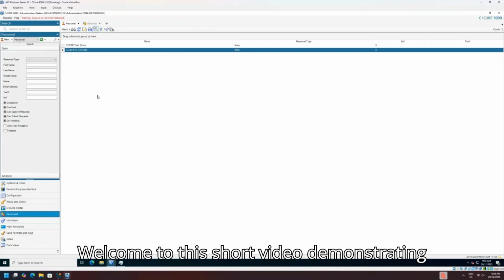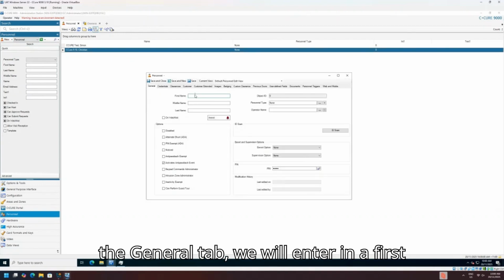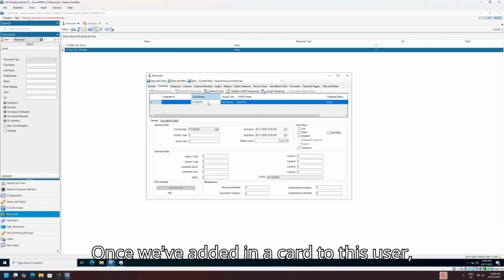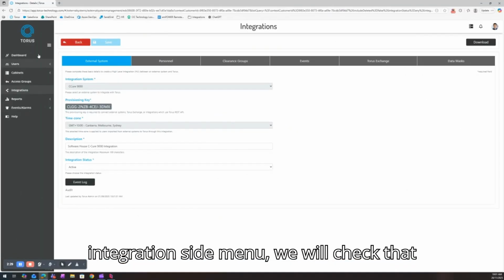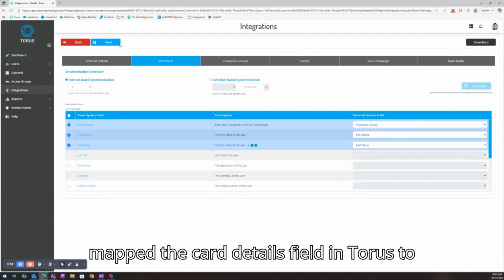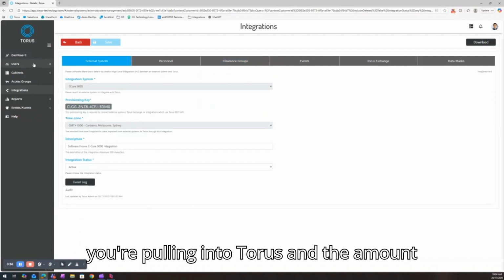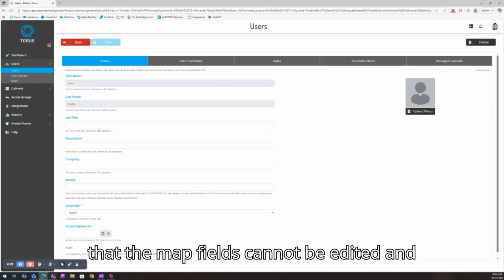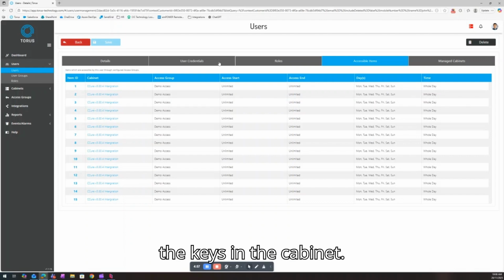How to Sync C•CURE 9000 with Torus | Seamless Security Integration Guide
See how Software House C•CURE 9000 seamlessly integrates with Torus to automate secure key management and access control.

In this video, you will learn how to:

✔ Create Clearance Groups: Set up a new "Managers" clearance within the C•CURE console.
✔ Manage Personnel: Add users and assign card credentials directly in the system.
✔ Sync Data Automatically: Watch as user records and clearances flow instantly from C•CURE to the Torus dashboard.
✔ Map Essential Fields: Align first names, last names, and card details across both platforms for total accuracy.
✔ Automate Key Permissions: See how clearance groups automatically turn into Torus user groups to grant key access.
✔ Verify Real-Time Access: Confirm that only authorized personnel can access specific keys in the cabinet.
This integrated solution ensures complete control, accountability, and audit visibility—ideal for enterprises, facilities, and high-security environments.

Video Chapters:
00:00 - Introduction to CCURE 9000 & Torus Integration
00:12 - Creating a New Clearance Type
00:19 - Naming the Clearance (e.g., Managers)
00:27 - Navigating to Personnel Management
00:32 - Adding a New User (First & Last Name)
00:43 - Assigning Credentials & Card Numbers
01:00 - Linking User to Clearance Groups
01:15 - Saving Record & Verification in CCURE
01:22 - Configuring Integration Settings in Torus
01:29 - Verifying Online Connection Status
01:36 - Mapping Personnel Fields between Systems
01:48 - Mapping Card Details & Saving Changes
01:57 - Selecting Clearance Groups for Sync
02:13 - Initiating System Sync
02:25 - Reviewing Synced User Data in Torus